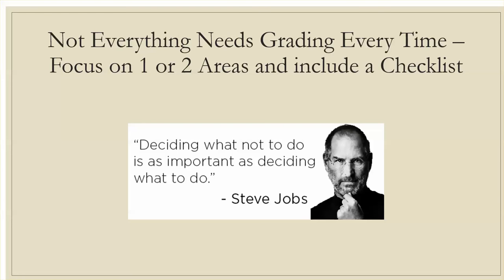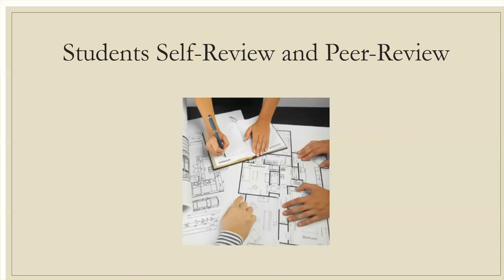Alternative Assessment and Rubrics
Interior Design